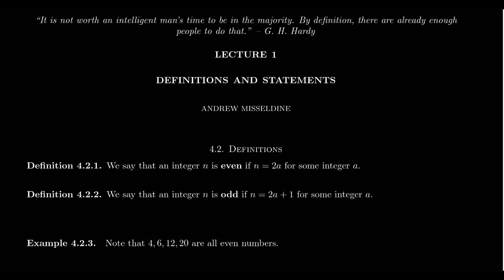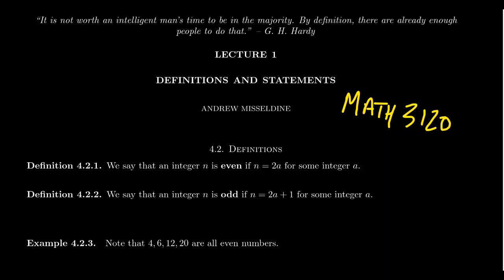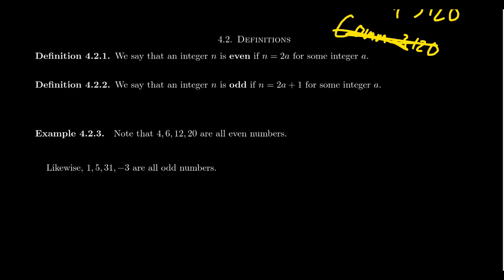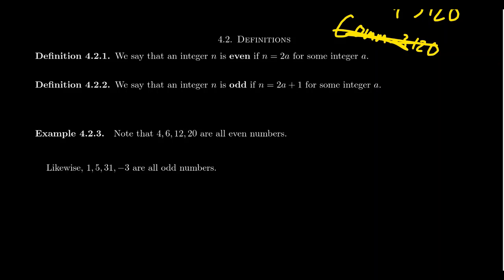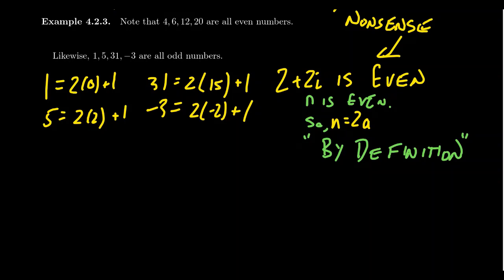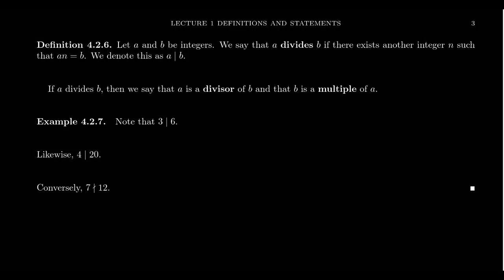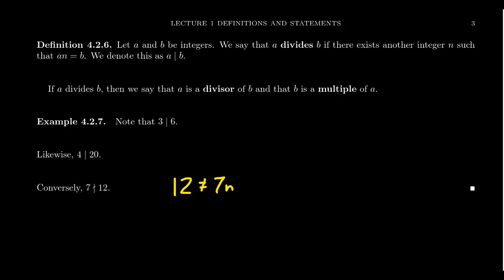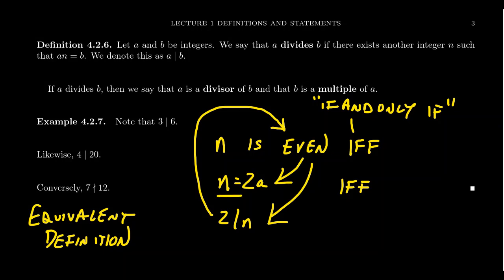(Mathematical) Definitions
In this video, we discuss the mathematical meaning of a definition. As examples, we learn the definition of parity and divisibility.